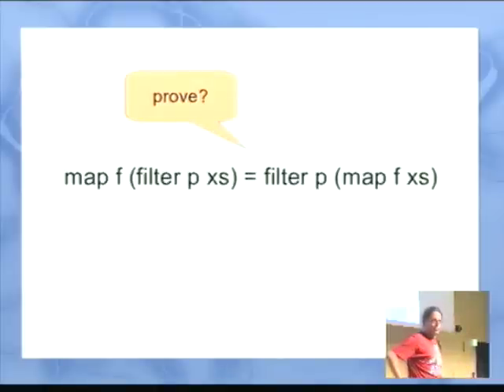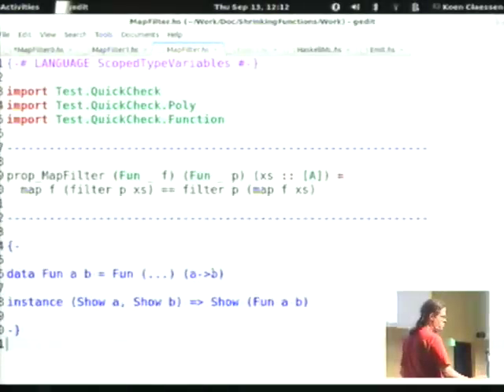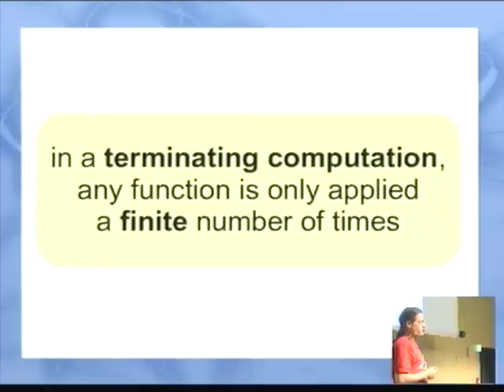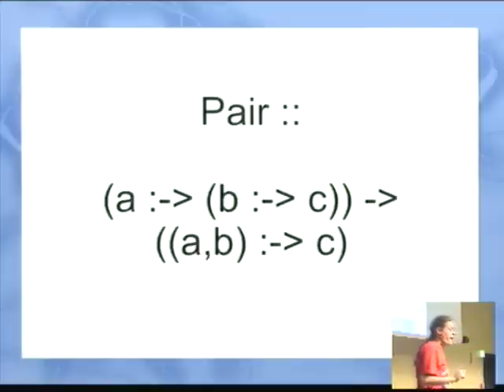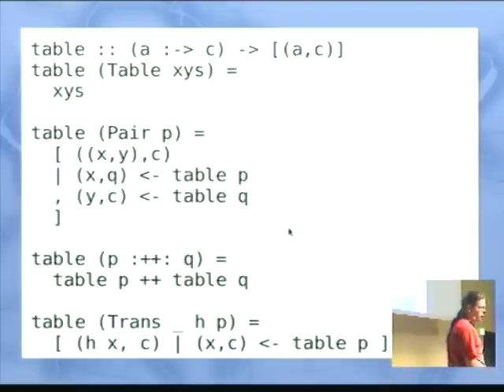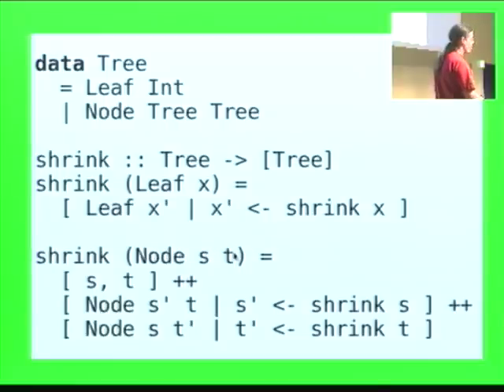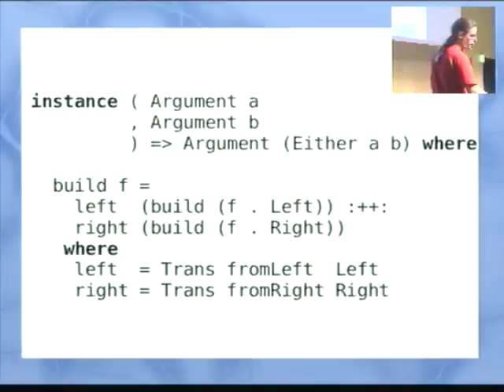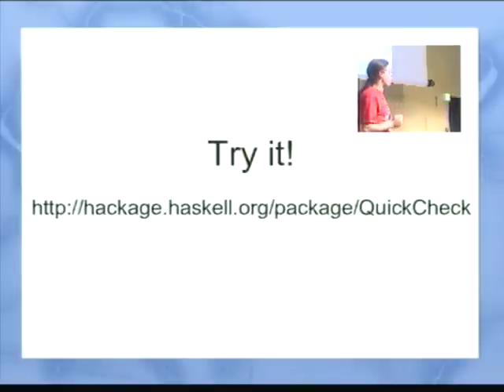Haskell Symposium 2012. Koen Claessen: Shrinking and showing functions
Haskell Symposium @ ICFP 2012.  Koen Claessen: Shrinking and showing functions (functional pearl).